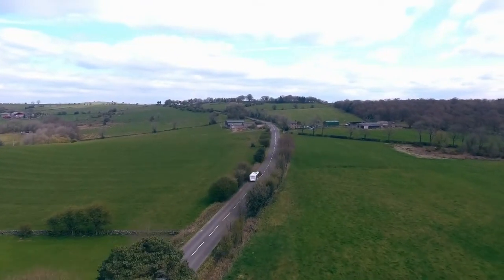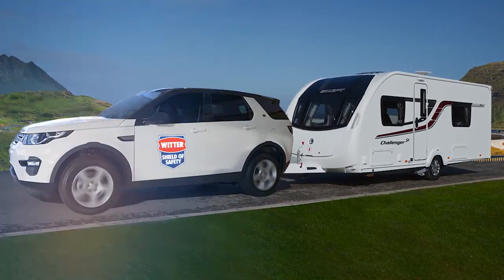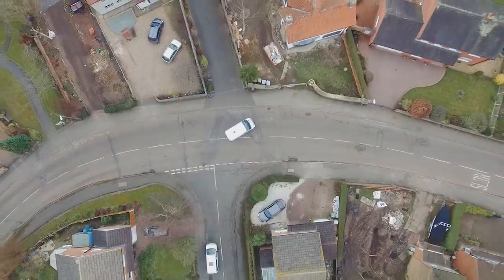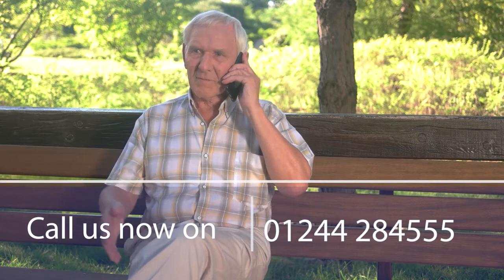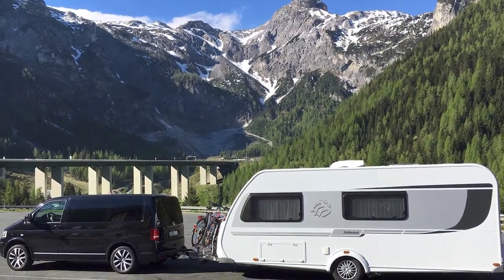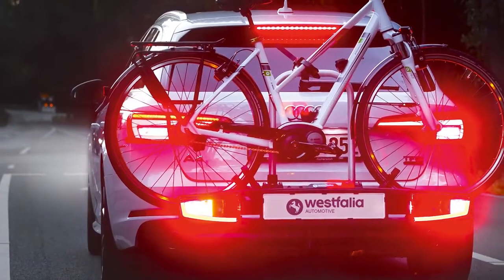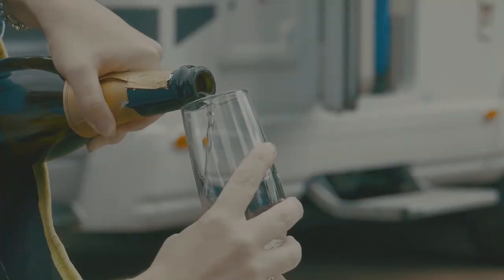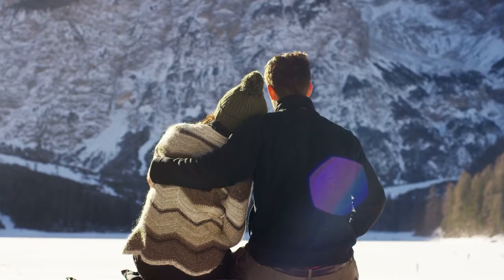Witter Towbars and Westfalia Automotive Review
Witter Towbars has been designing & developing towbars for over 70 years. All of our towbars are safe and reliable and have been tested to regulation 55. With over 5,000 Witter and Westfalia towbars to choose from, there is something for every car and every budget.

We have a wide range of towbar-mounted bike racks with some allowing you to tow and carry at the same time. Many of our bike racks even tilt forward when loaded, giving you access to the boot. With prices starting at under £100, there is a bike rack to suit everyone.

Moving your caravan just got easier. Say goodbye to manual manoeuvring in tight pitches and say hello to easy caravan moving with the touch of a button. Caravan movers are operated by a remote control so you can make precise movements without any of the heavy lifting.